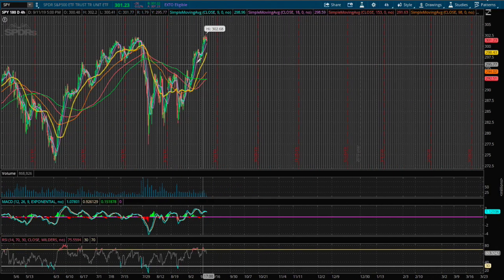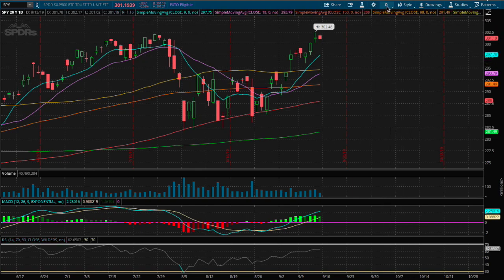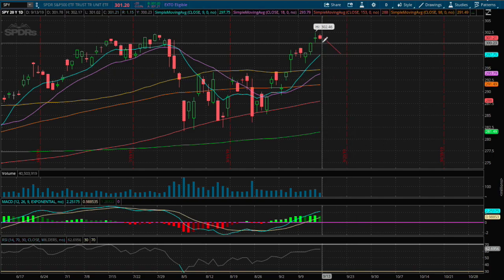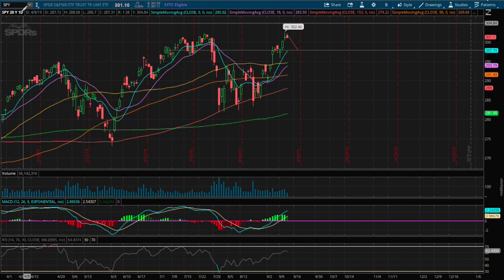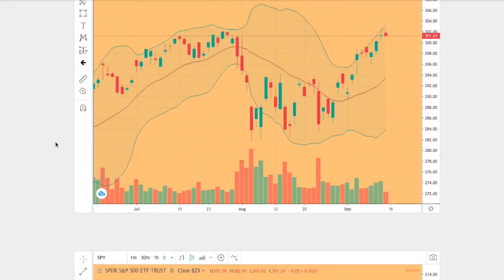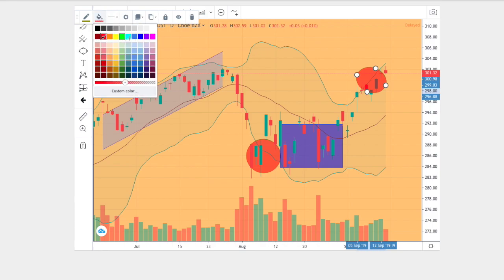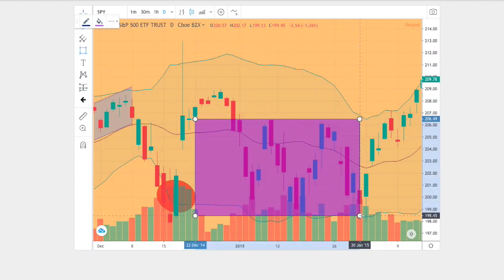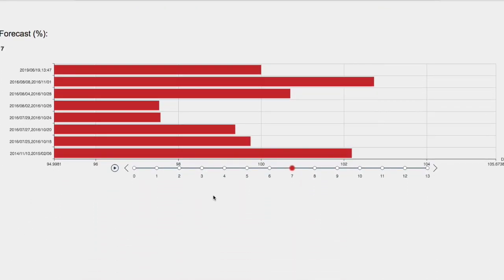S&P 500 [SPY] in September 13 2019 Forecast / Prediction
The S&P 500, Dow Jones, and Nasdaq quickly recovered from its worst December since the Great Depression over half a century ago. The S&P is making strides in defying skeptics who were predicting the market will continue to go down immediately. It looks the market with some help from Federal Reserve and Trade talks stabilizing the market longer. But in recent days after Federal Reserve announced that they do not plan on hiking rates in 2019. The treasury market reacted and inverted, specifically the 2 year and 10 year treasuries. Many market participants refer to inverted yield curve as a sign of looming recession which usually occurs 9-27 months after inversion. Trump believes China is trying to side step negotiations and waiting out until 2020 elections. Trump has pushed back September Tariffs back to December to spare the consumers from heightened prices during the Holiday season. Trump on twitter announce all American companies to not do business with China. China may have retracted their tariff threat. Washington and Beijing hope to meet again sometime in October to resolve trade talks.